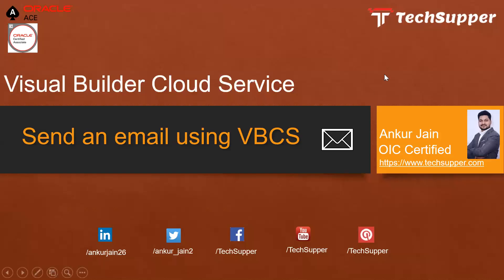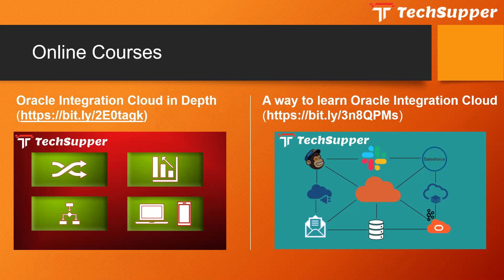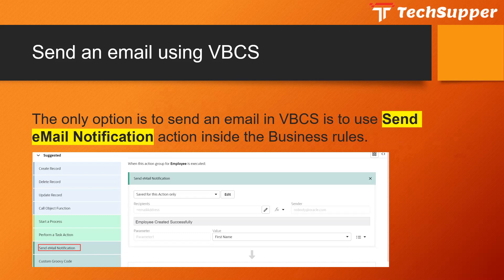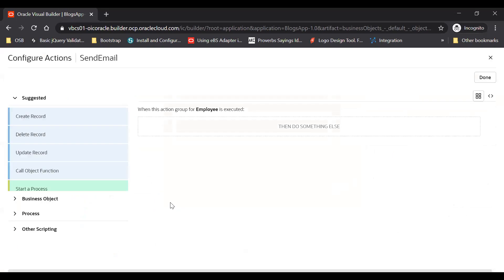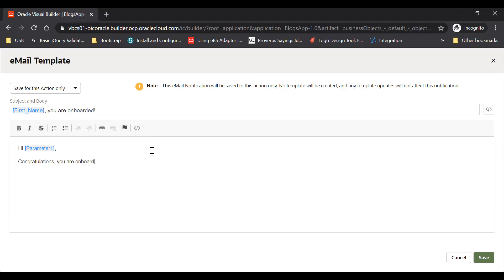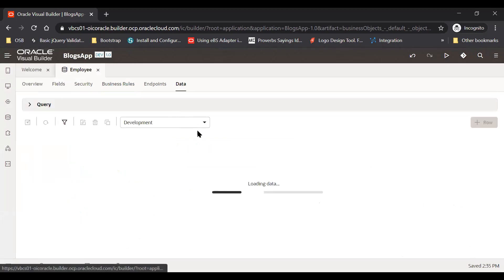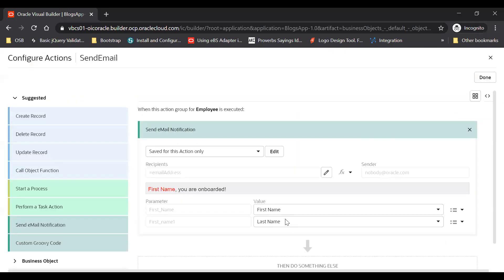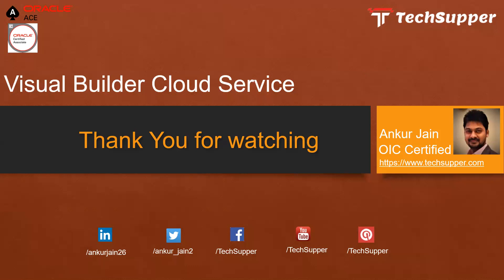Send an Email using Visual Builder Cloud Service | Oracle VBCS | OIC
Send an Email using Visual Builder Cloud Service | Oracle VB | Oracle VBCS | OIC

The video will guide how to send an email notification in Oracle Visual Builder Cloud Service.

Click on the above link and watch the complete video.